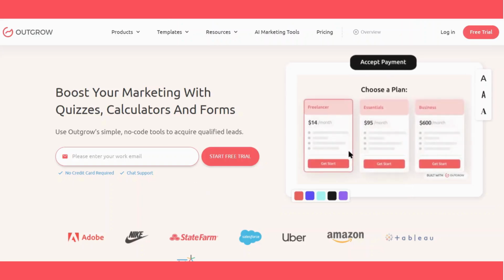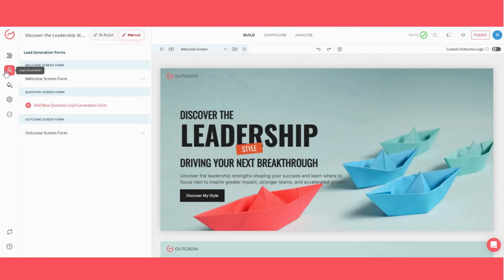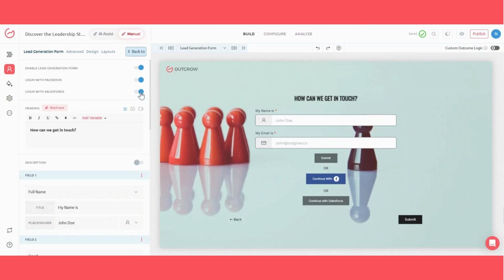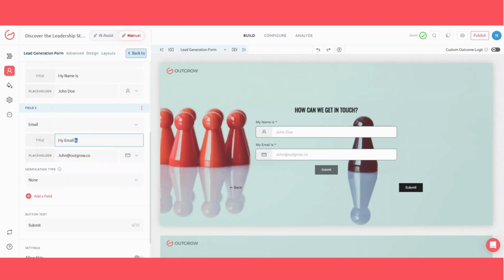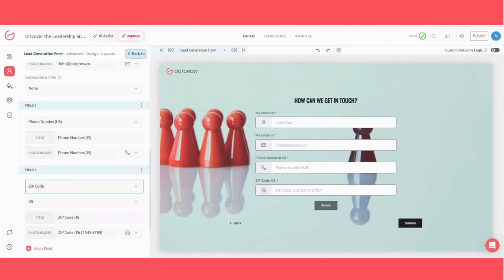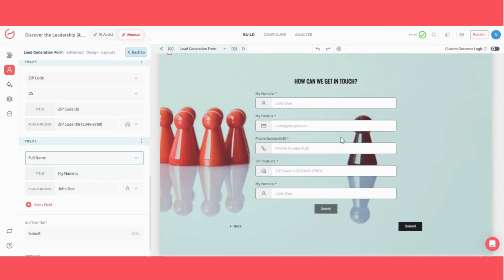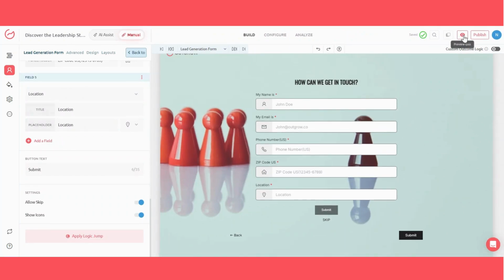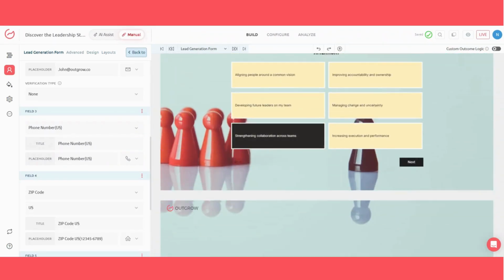Outgrow Forms Validation Setup Step by Step || Email & Phone Validation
Learn how to set up powerful field validations in Outgrow Lead Generation Forms to improve data quality, reduce incorrect submissions, and boost conversions.

You'll also learn how to enable Email Verification, Facebook Login, Salesforce Login, and test your form before publishing.

🚀 In this video, you'll learn:
✅ How to add validation rules in Outgrow Lead Generation Forms
✅ Email field validation with OTP and non-OTP verification
✅ Phone number validation for US and international audiences
✅ Name, ZIP Code, and Location field setup
✅ Facebook Login integration for lead forms
✅ Salesforce Login integration for lead generation
✅ Required field validation and error handling
✅ Allow Skip option for lead forms
✅ Previewing and testing validations before publishing
✅ Best practices for improving lead quality and conversion rates

Why use field validation?
Accurate form validation helps collect high-quality leads, reduces fake submissions, improves customer experience, and increases marketing campaign performance.

Whether you're creating quizzes, calculators, assessments, surveys, or lead generation forms, Outgrow's built-in validation features help ensure every submission is complete and accurate.

📈 Improve Data Quality & Boost Conversions
Create smarter lead generation forms with built-in validation rules that ensure users enter the correct information every time.